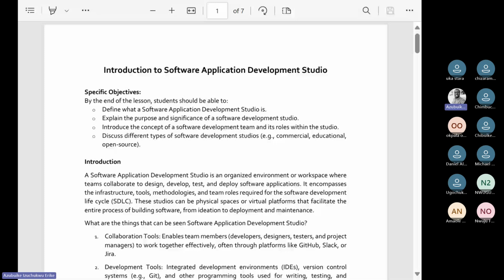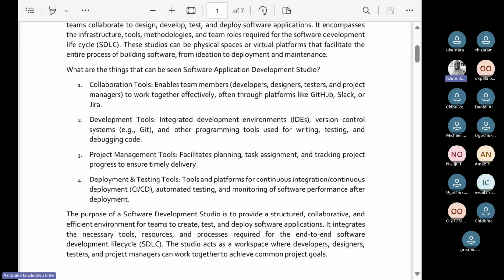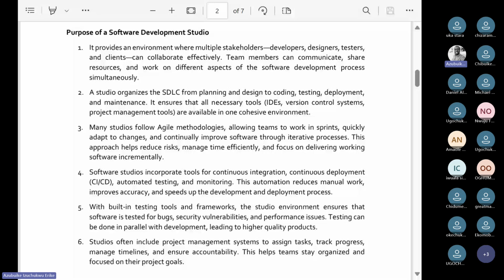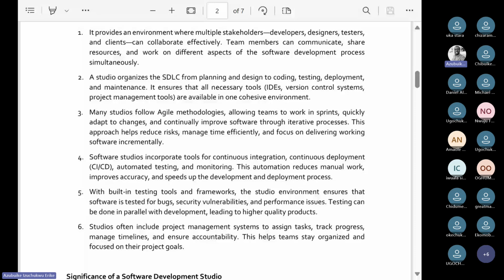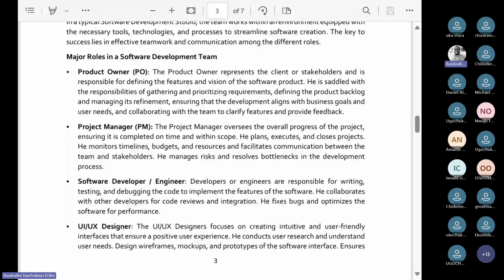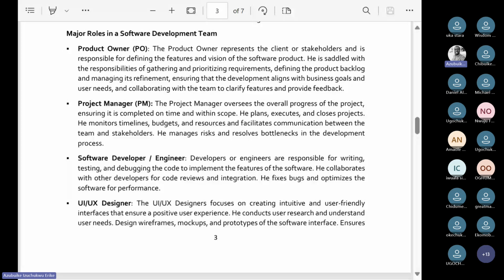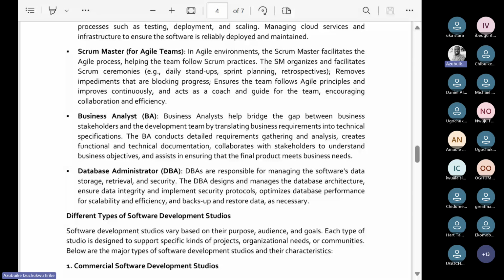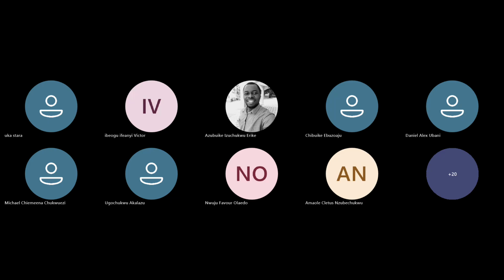Introduction to Software Development Studio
Welcome to Software Development Studio – Introductory Class! 🎓

Are you ready to dive into the dynamic world of software development? This introductory session lays the foundation for what you can expect in the Software Development Studio course – a hands-on, project-based learning experience designed to simulate real-world software engineering environments.

🔍 In this video, you'll learn:

What a Software Development Studio is and why it matters

The role and structure of a software development team

Types of development studios: Agile, DevOps, and more

An overview of the Software Development Life Cycle (SDLC)

Tools, technologies, and best practices used in studio environments

💡 Whether you're a computer science student, aspiring software engineer, or tech enthusiast, this course will equip you with practical skills in collaborative coding, version control, requirement analysis, testing, and deployment.